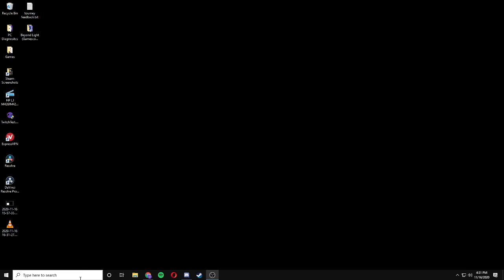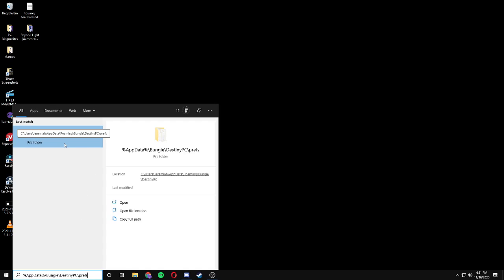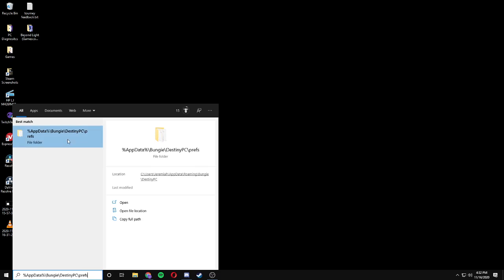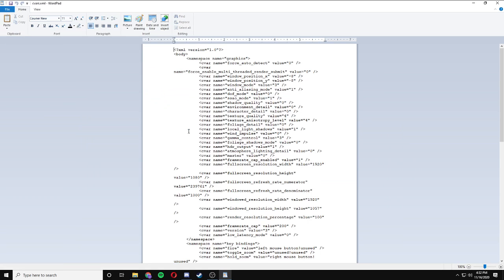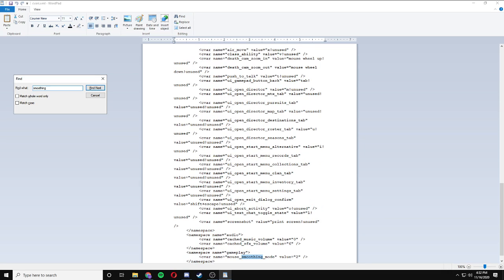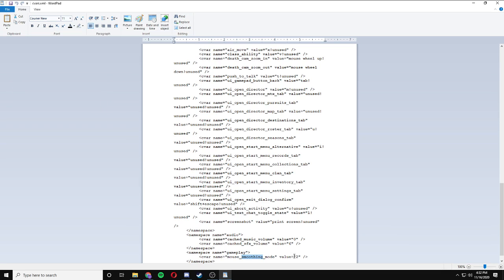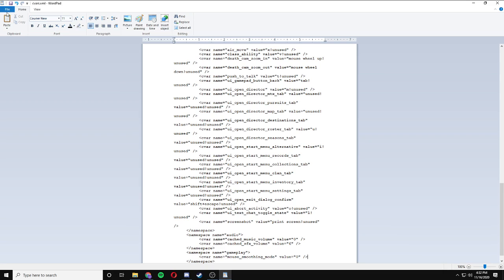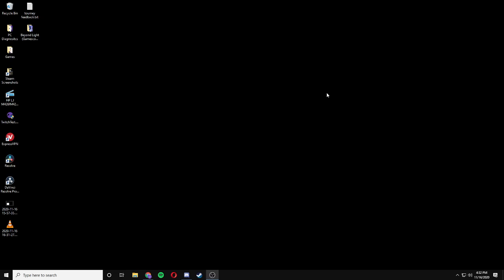Disable Mouse Smoothing (Acceleration) in Destiny 2: Beyond Light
Mouse Smoothing was enabled again in the Beyond Light release.

Generally, it's preferred this feature (along with any mouse acceleration in Windows) be off for First Person Shooters.

Here is how to disable it.

Also, here is the file location for copy & paste: %AppData%\Bungie\DestinyPC\prefs